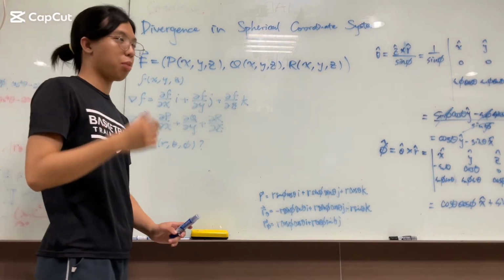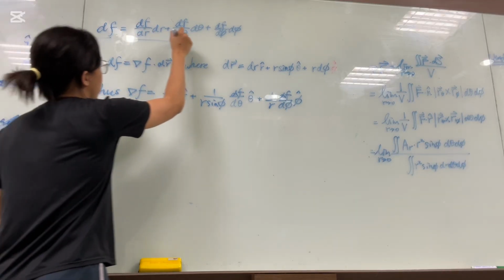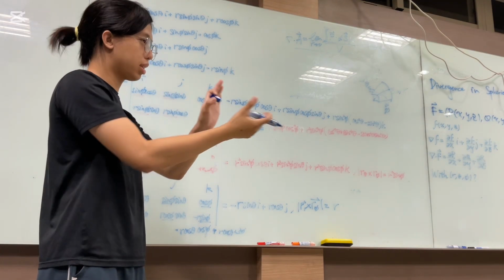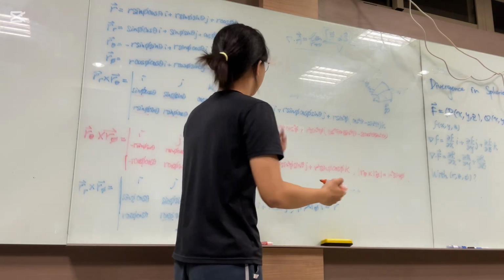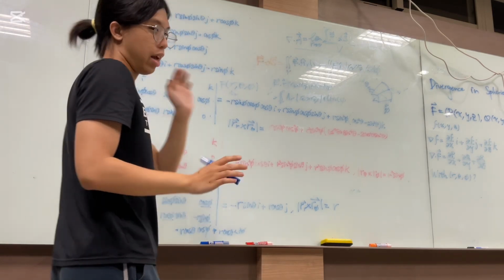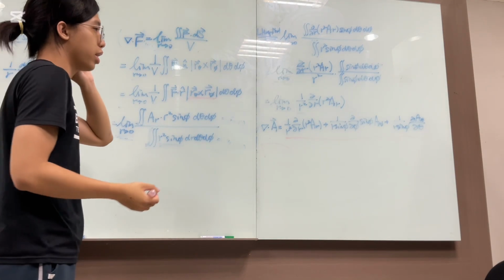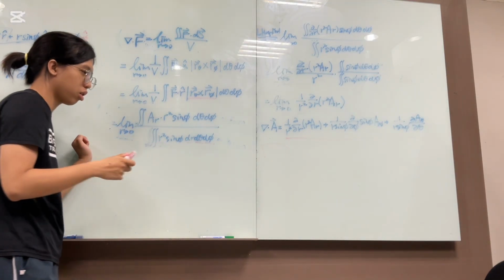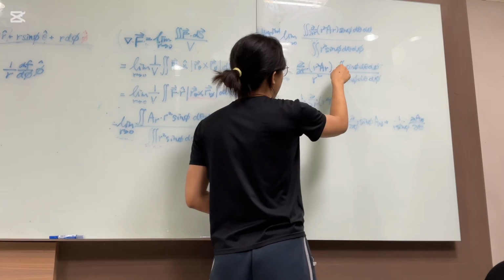[加分影片]-Gradient and Divergence in Spherical Coordinate System -吳東駿112022146